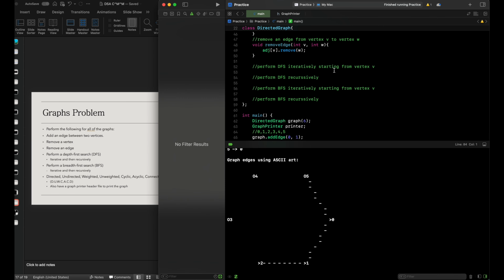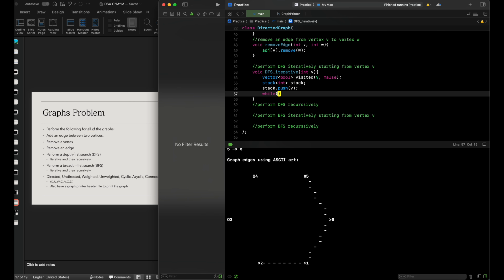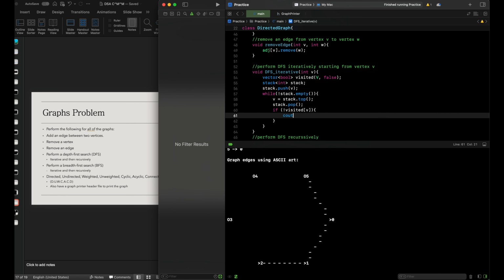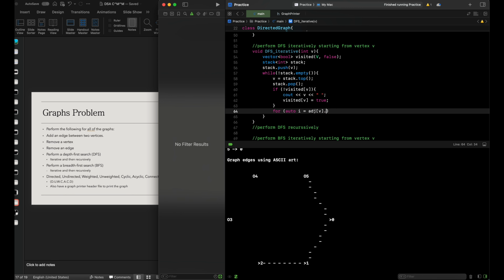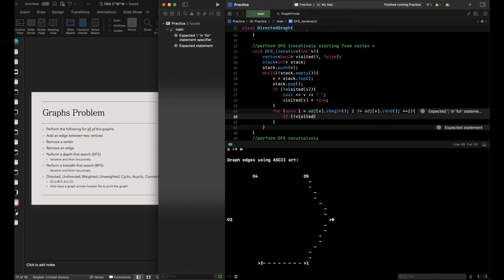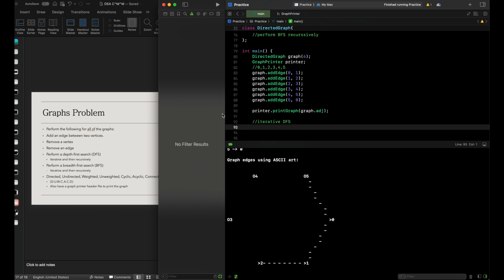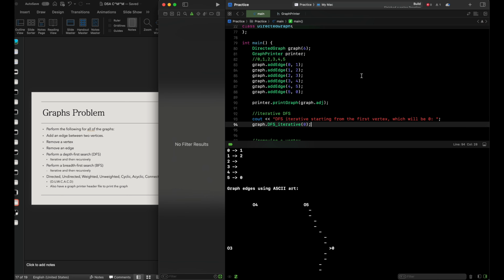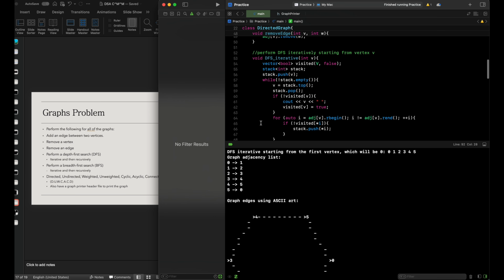C++: Made Simple-Data Structures & Algorithms-Part 7.5-Graphs-Iterative DFS Directed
Hello Everyone,
So ive been making a roadmap to help solidify concepts for people who had quesitons in the comments in regards to DSA, so I have been making an expansive playlist on this. More to be aded though. In the meantime, here is the roadmap along with the video of Graphs to begin with. THere are 8 parts for our Graphs sections since we are going to be going over all of the following different graphs and understand the nature and defintions of such, hwile being accusomted fully to the C++ syntax. Hope you folks enjoy!

Best,
Gunnar